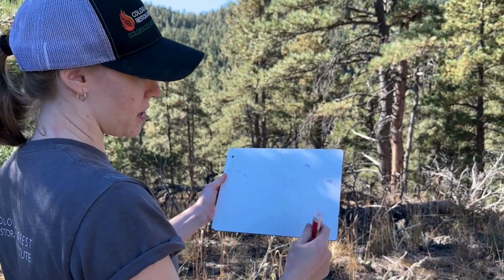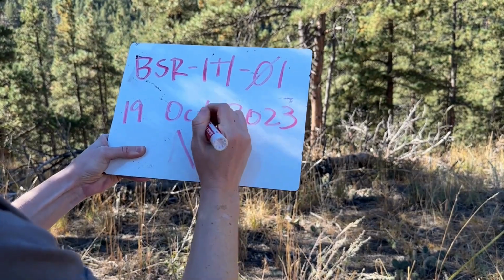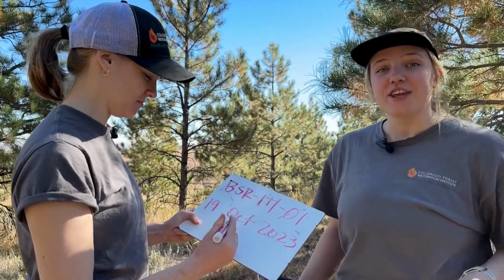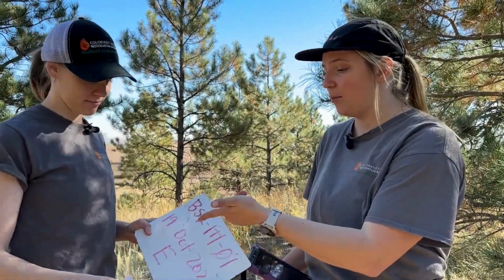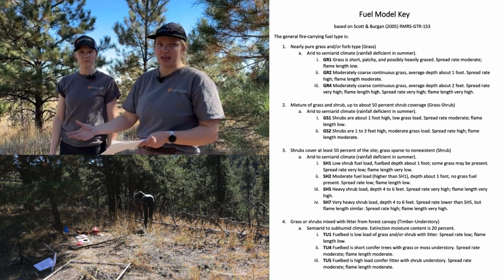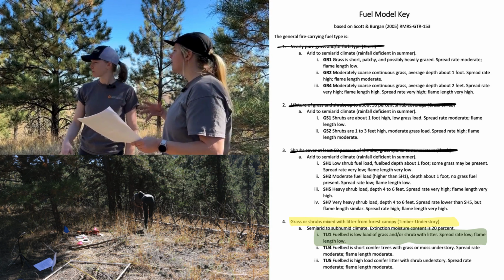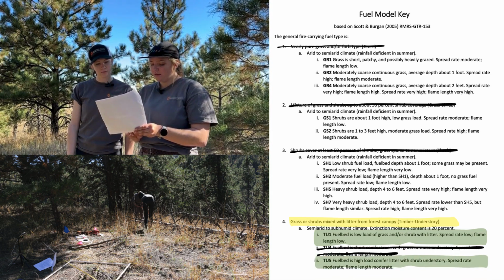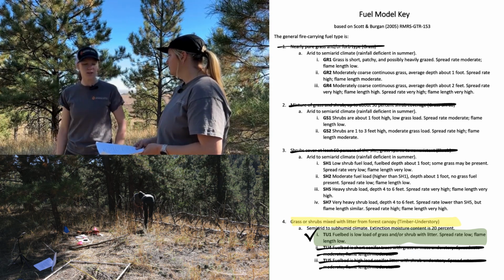Plot Information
CFRI Monitoring Handbook Video 2: Plot Information

This video series supplements our CFRI Monitoring Handbook, which provides a framework for monitoring forest management in conifer forests of the western United States using field-based data collection methods. Intended users include foresters, field technicians, and forest program managers seeking to work for or develop a monitoring program.

This video covers the "Plot Establishment" section of the monitoring handbook and describes collecting data and characteristics about the plot and its location, including:
Plot Notes
Fuel Model
Photos